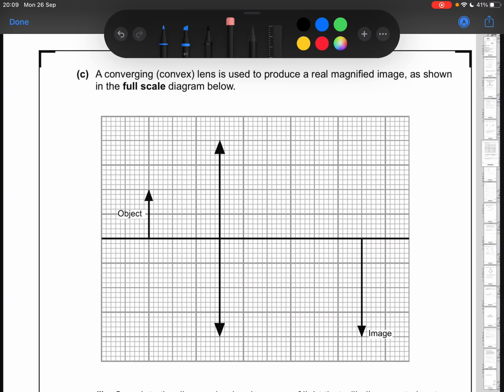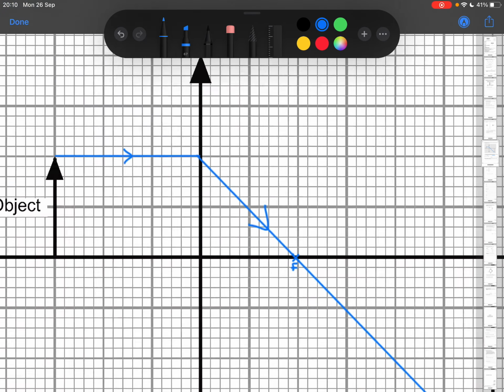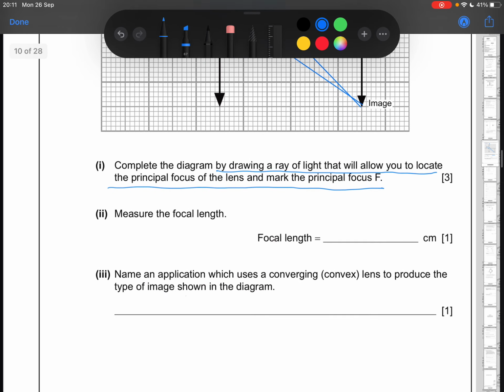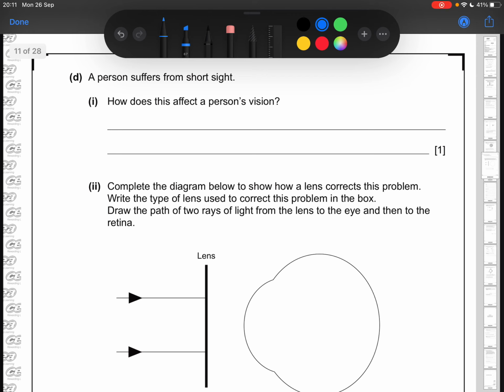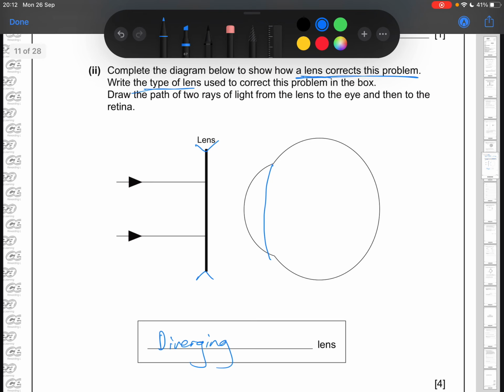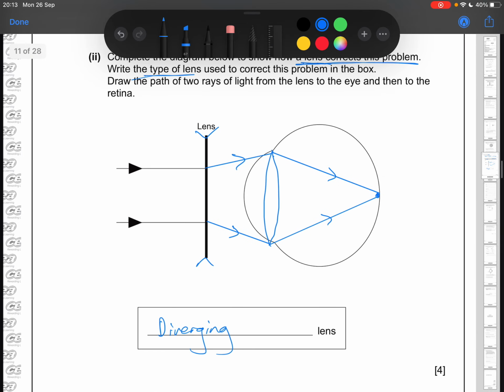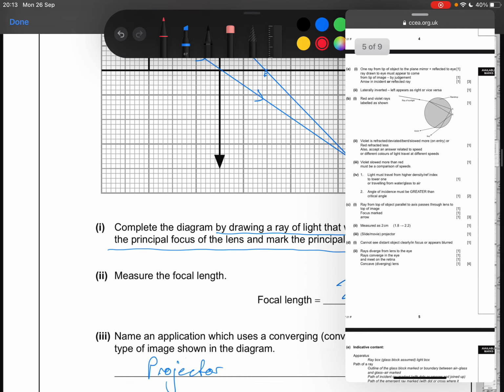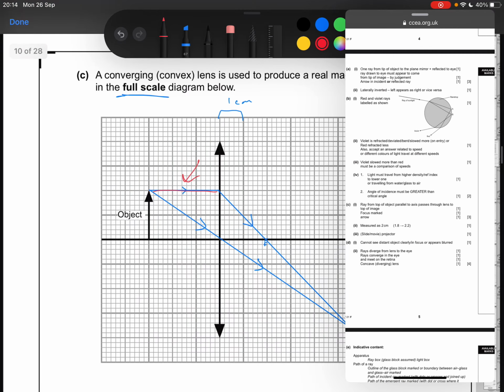GCSE PHYSICS - 2019 Unit 2 (Higher) Q2c and Q2d